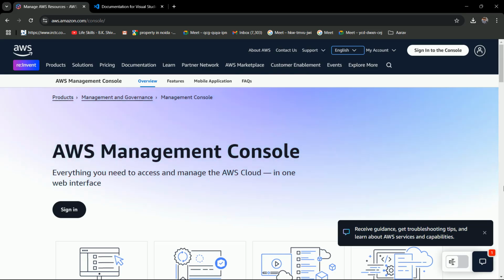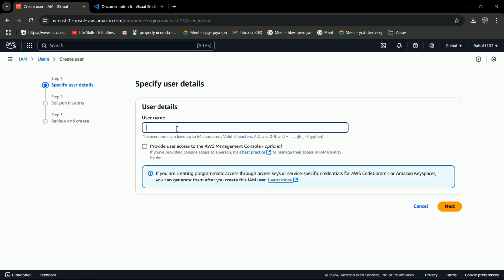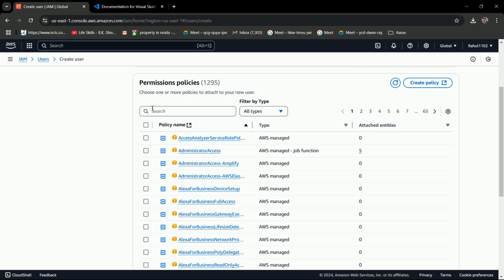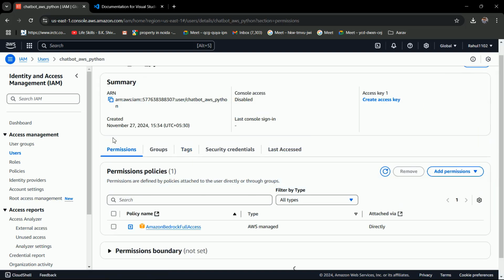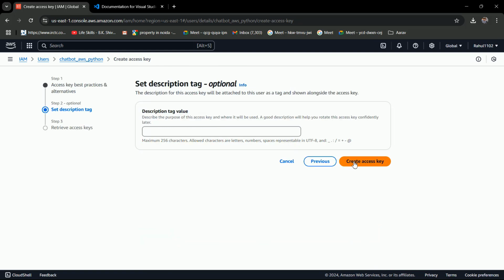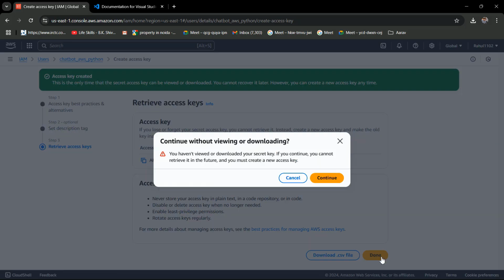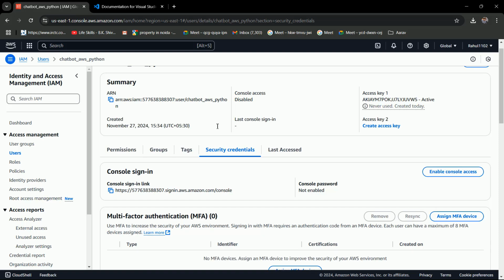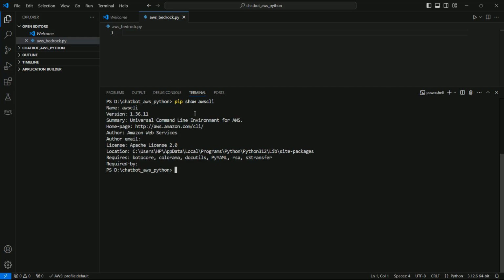Generative AI ChatBot Project: Create IAM User for Bedrock Access-3